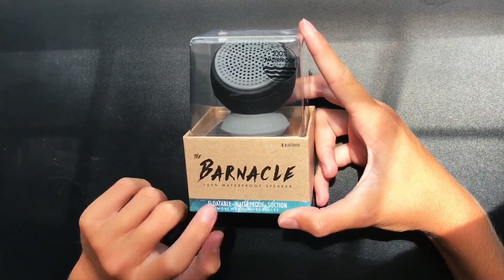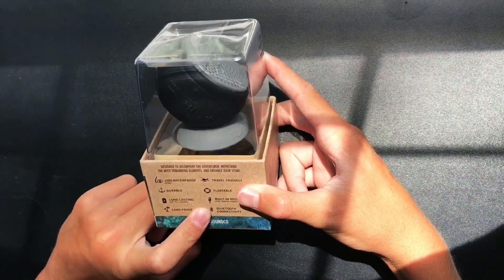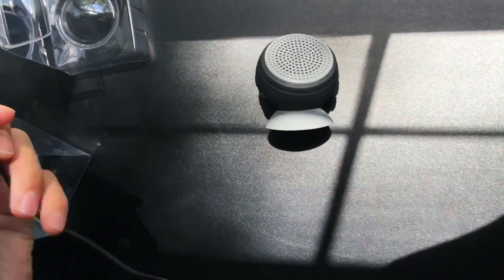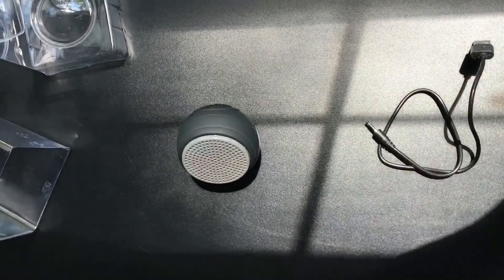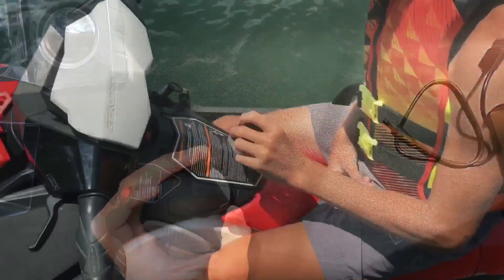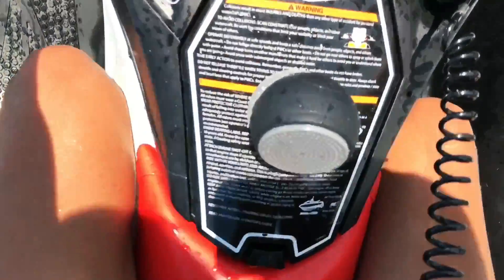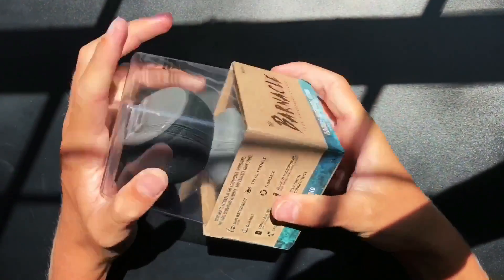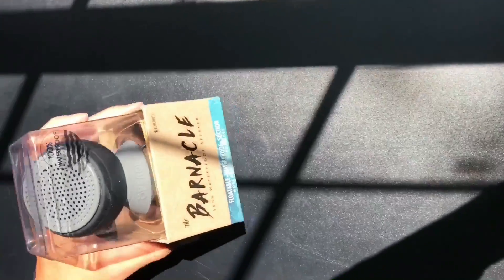The Barnacle Speaker Review (HD)